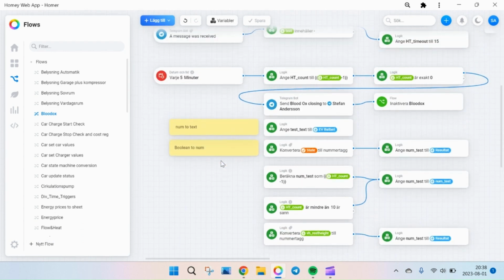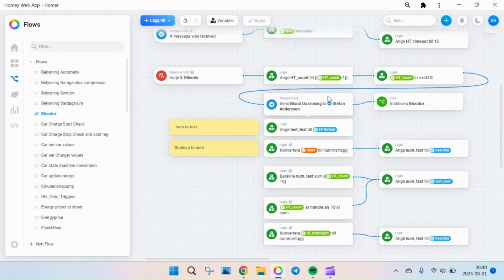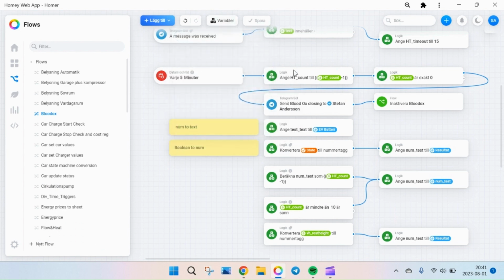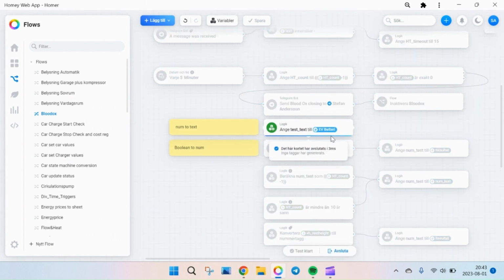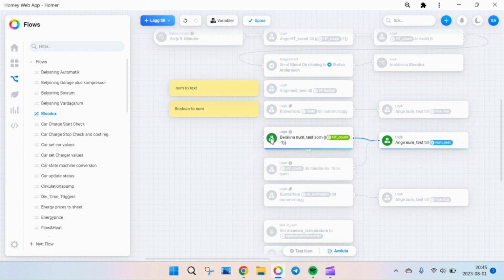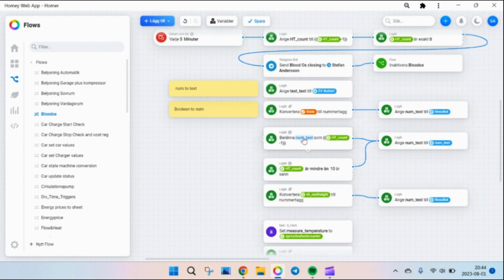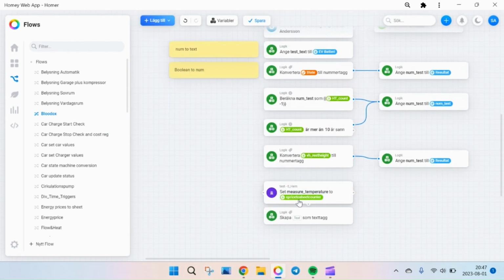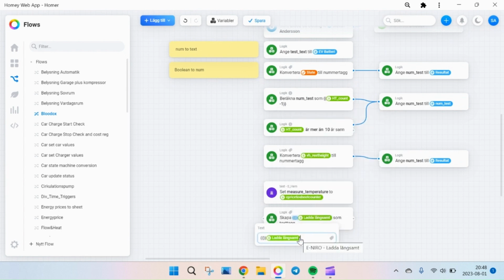Homey Flows - Text variabels as numbers - Reduce insights - English narration! Swedish link in desc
This shows how text variables can be used, compared and calculated with in the Logic flow card realm. A good way not to clutter up insights with number variables only used as intermediate counters for instance.